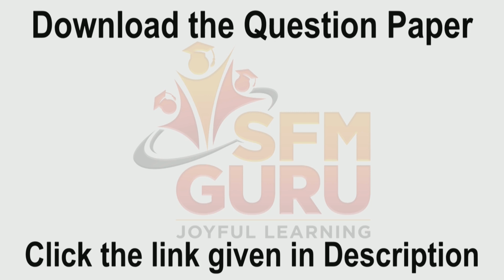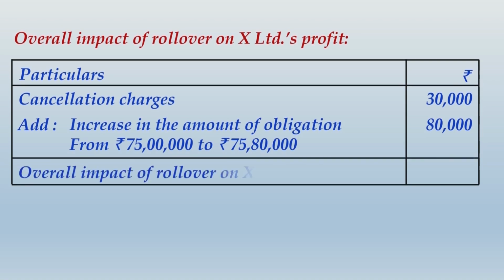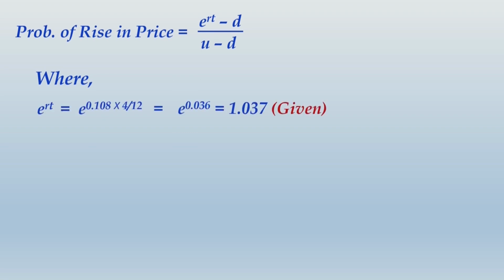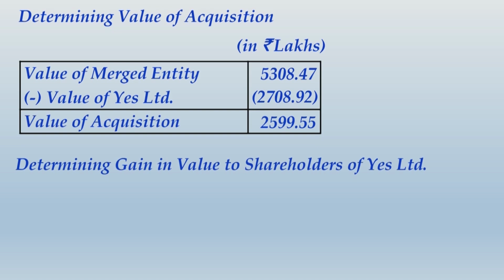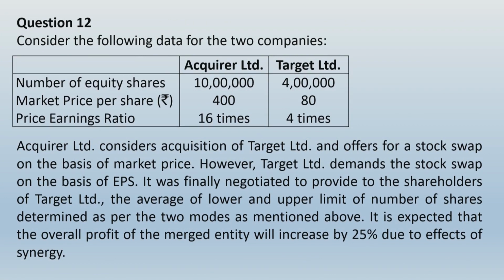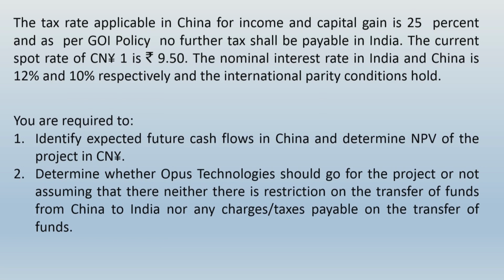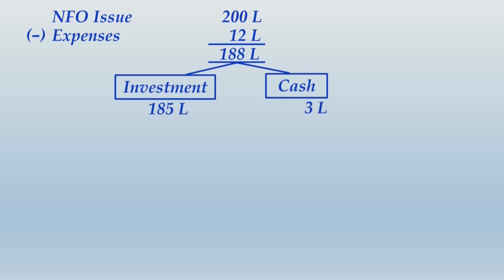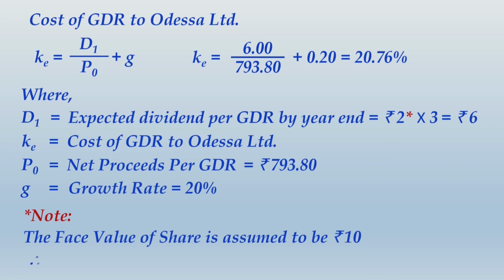SFM Mock Test Series (Paper - 3) - CA Final SFM - Strategic Financial Management